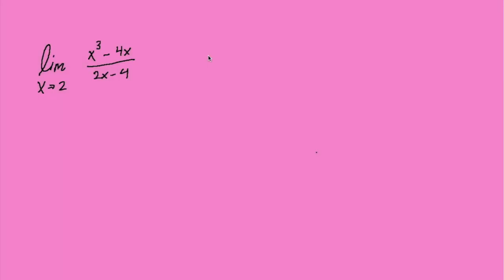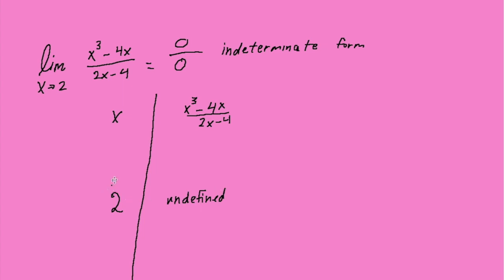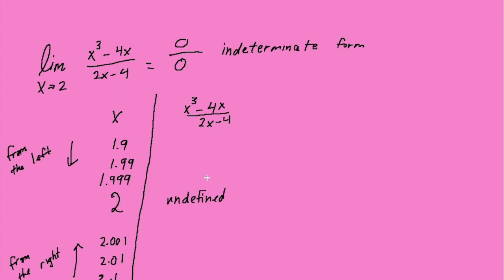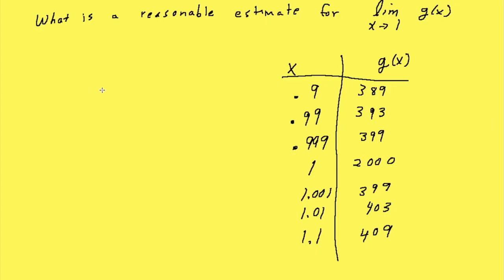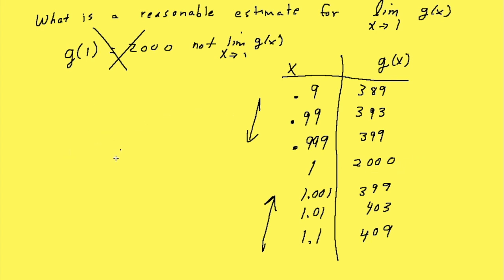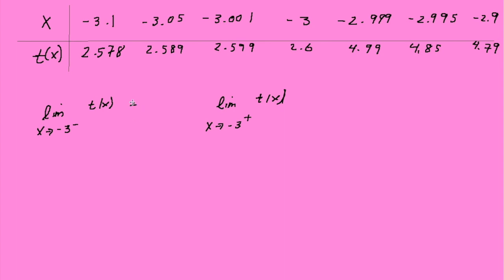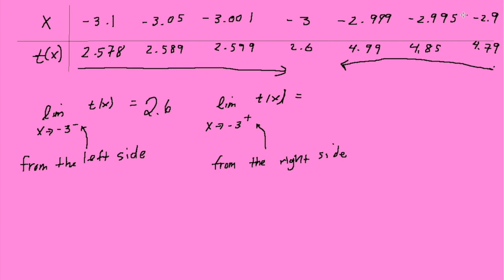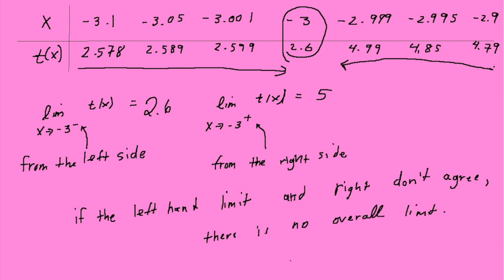Estimating Limits from Tables